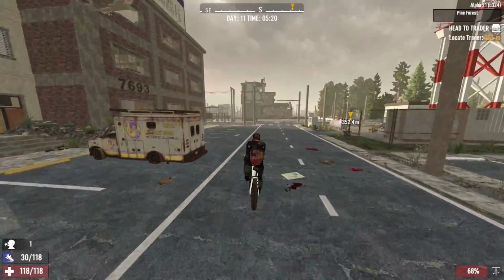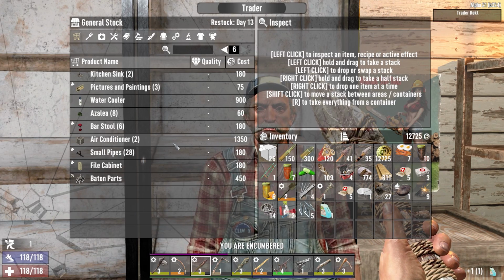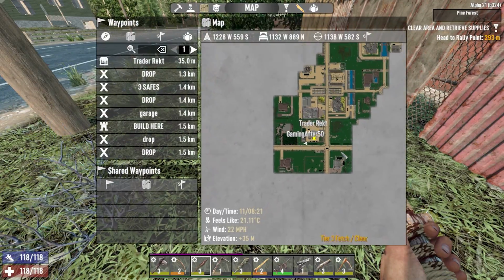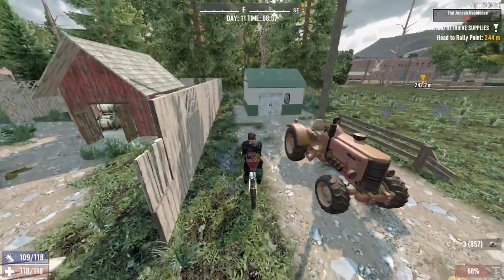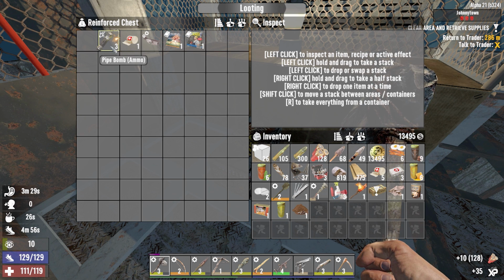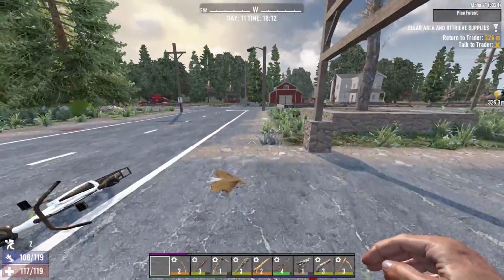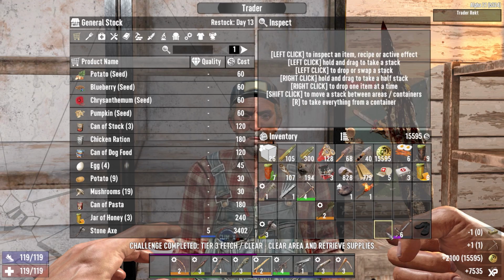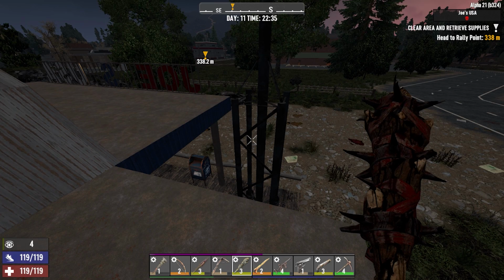ALONE! JOHNNYTOWN! EP 11 7 Days to Die Alpha 21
Off to find Rekt #2, see if he's in a town. Hoping for a Crack a Book, but Johnnytown with it's big basement bunker is interesting, too!